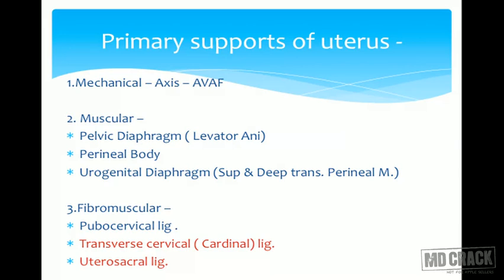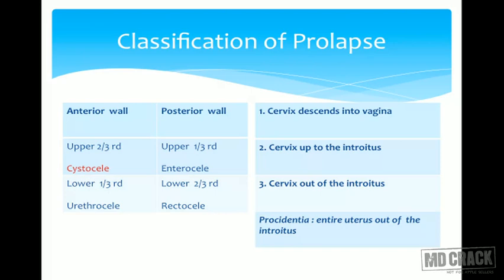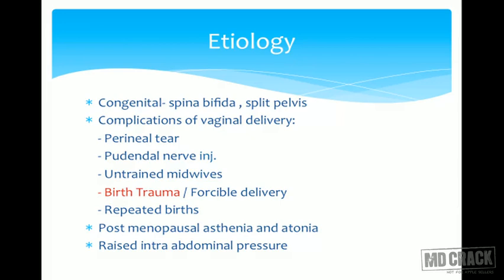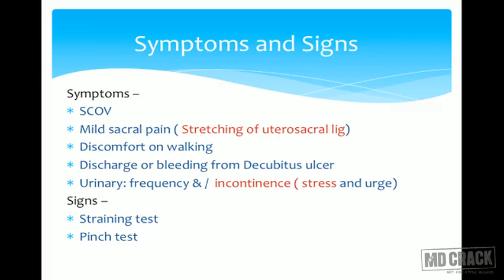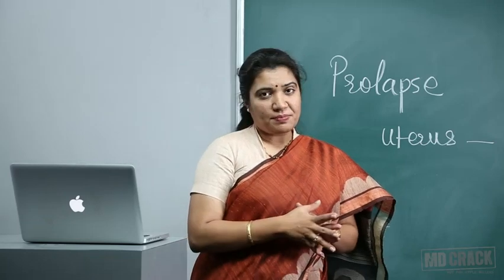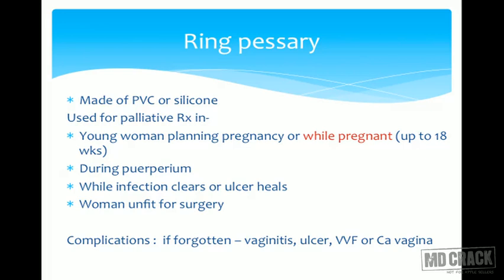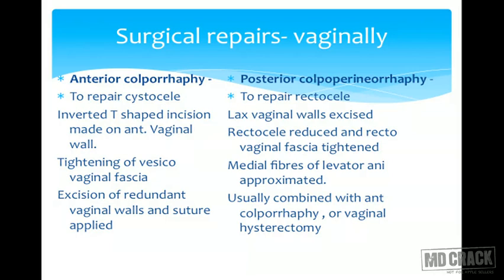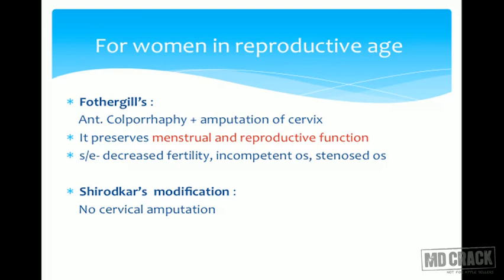Prolapse Part 01